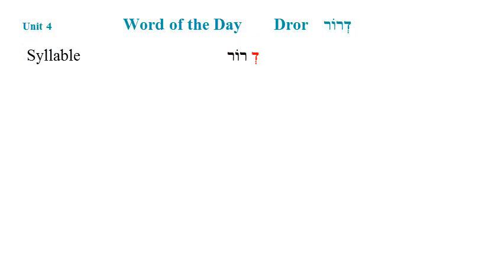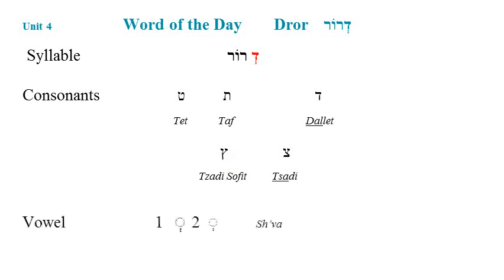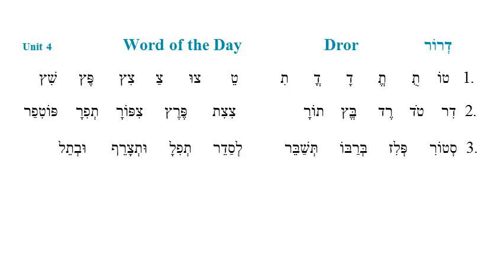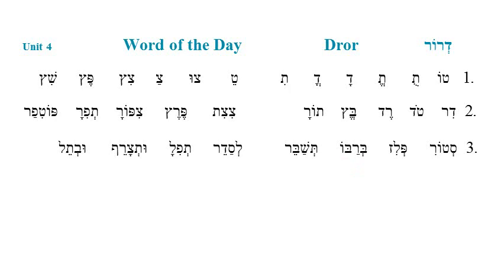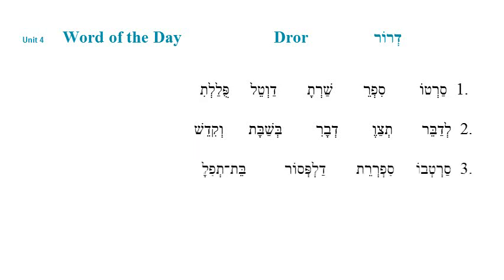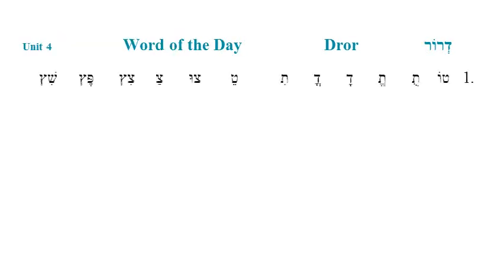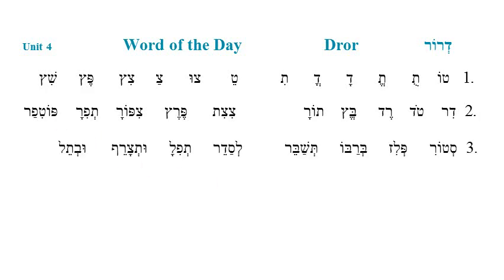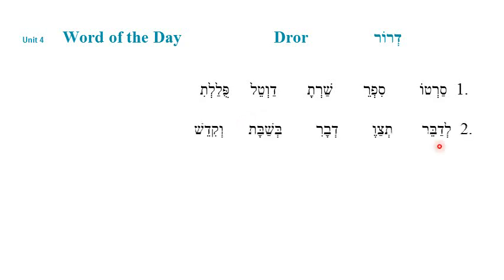JHR Unit 4 Dror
Dror introduces the so called dentals--"d" , "t" and "ts."  The oxymoronic silent vowel now comes into play.  Hebrew reading practice and feedback continue as usual.